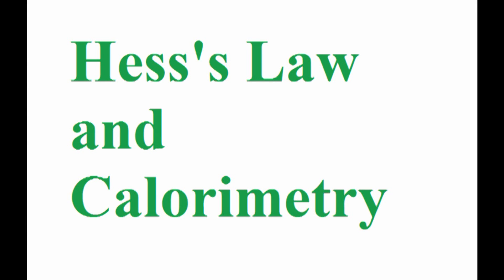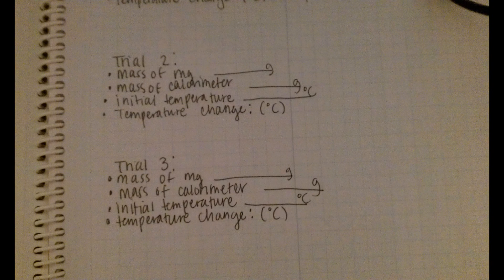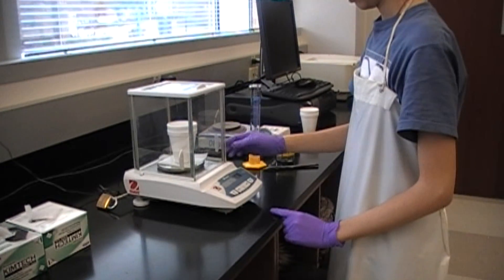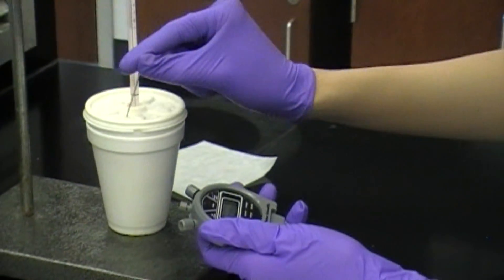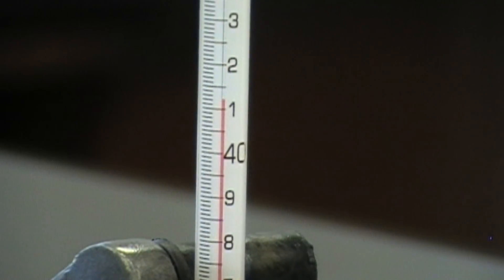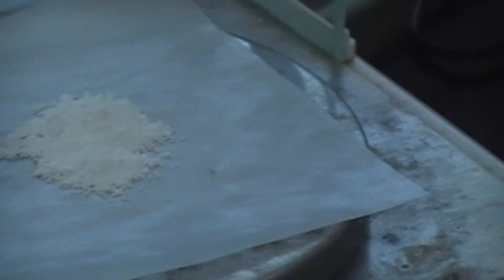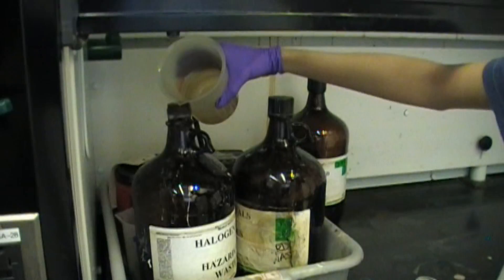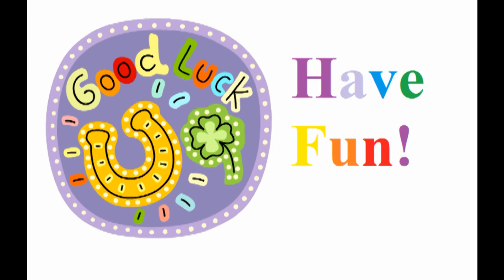UTA-507: Hess's Law and Calorimetry (Chem1441)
This lab is about adding magnesium and magnesium oxide turnings into 3 M HCl acid, and we will find the heat of reactions of these two reactions plus a third known reaction to calculate a third reaction.  Project conducted by Jennifer La.